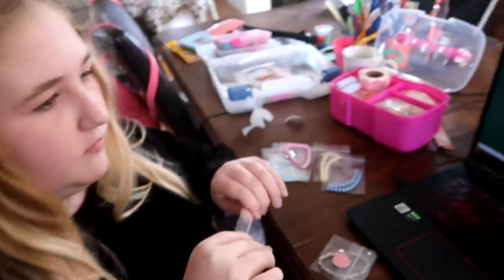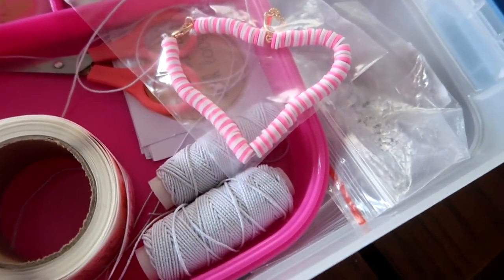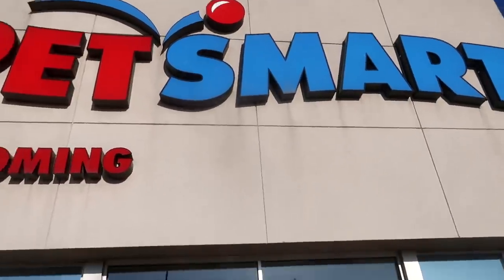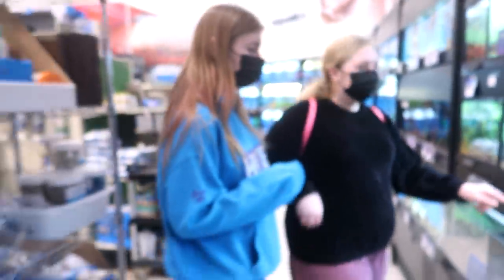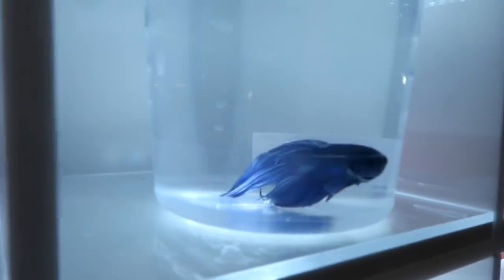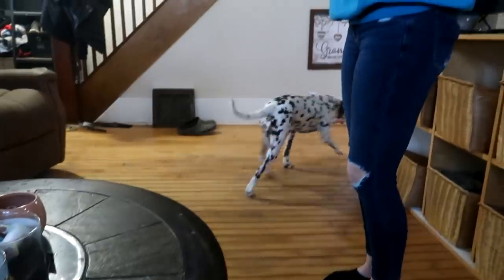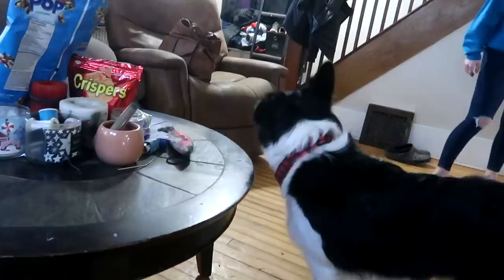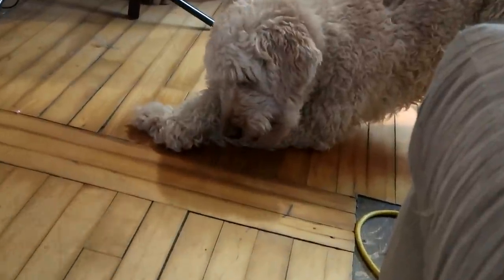We Gave Our Dogs Catnip For The first Time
DaybyDayVlogs
110 North Front Street - A3,
Suite #213
Belleville, Ontario, K8P 0A6
Canada